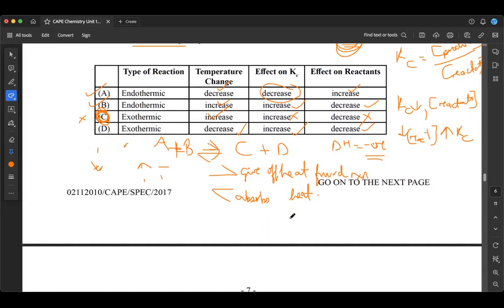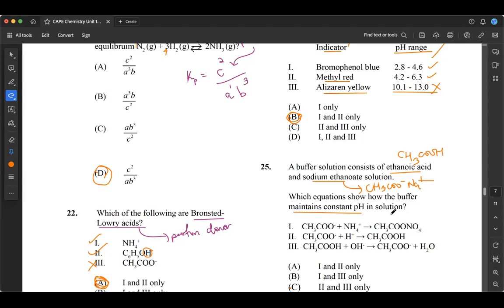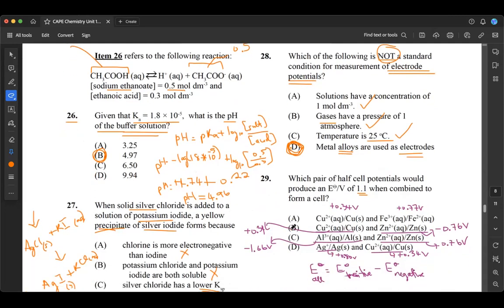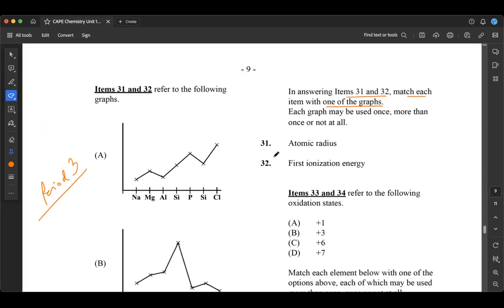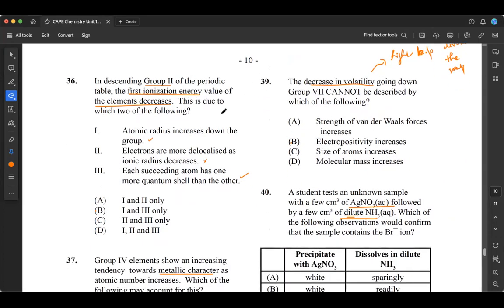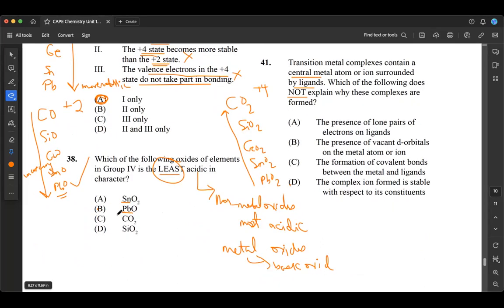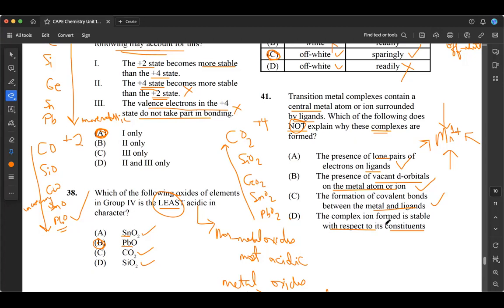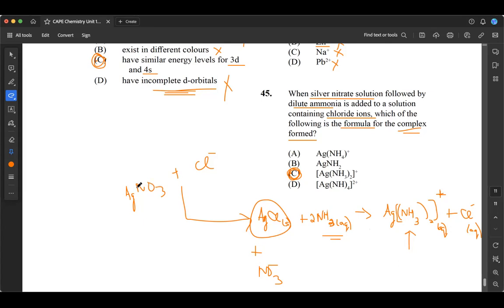CAPE Chemistry Unit 1 - Paper 1 Solutions - June 2017 -Questions 21- 45 **DETAILED EXPLANATIONS**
In this video, LMDN STEM Academy provides a set of full, detailed solutions for the CAPE Chemistry Unit 1 Specimen Paper 1 from 2017.